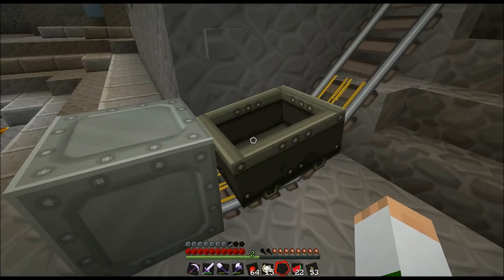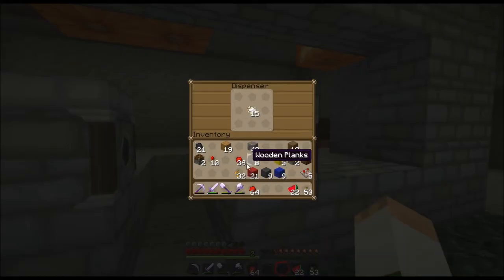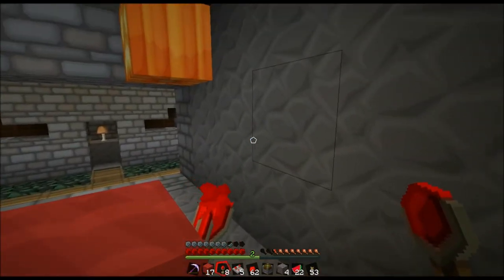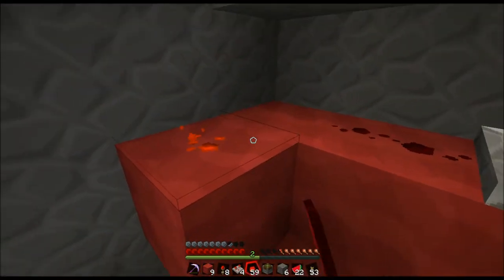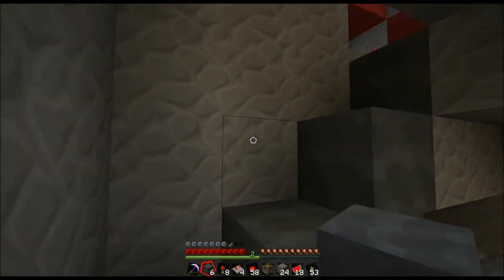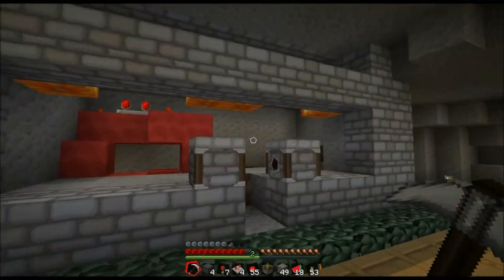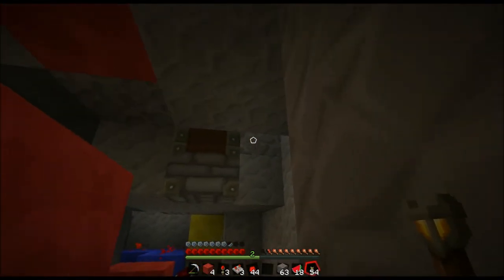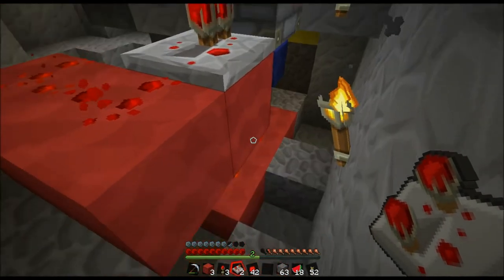Let's Play Minecraft 19 - Automatic Wheat Farm *Compact*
Hey guys here we make a compacted version of GenerikB's automatic wheat farm. Enjoy!